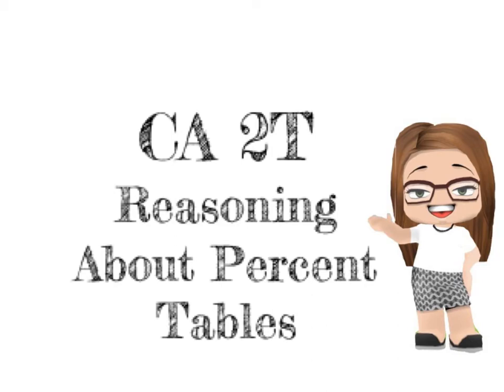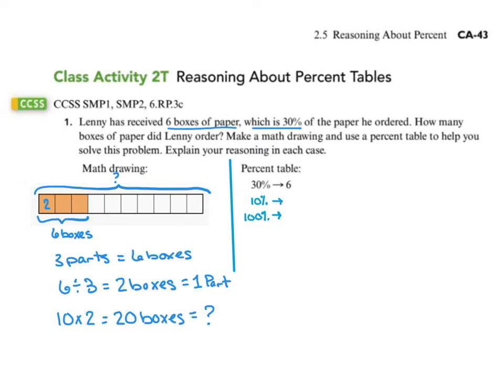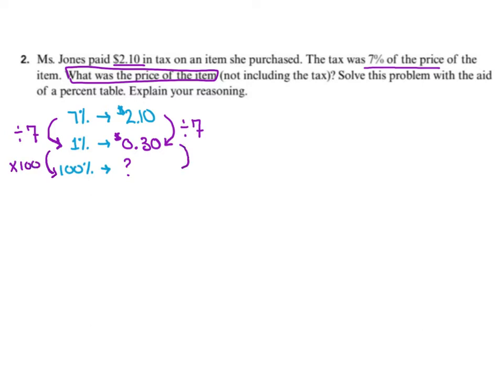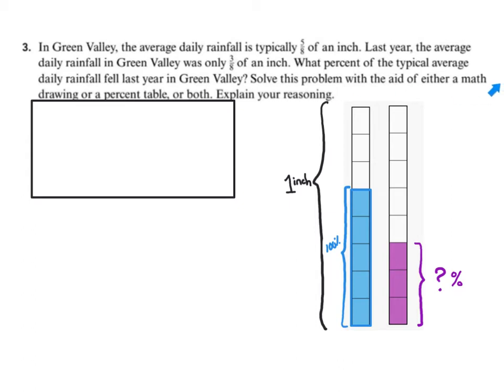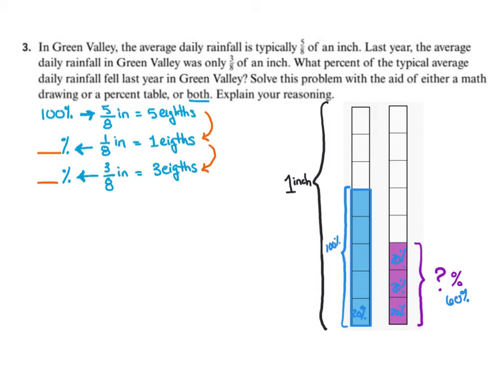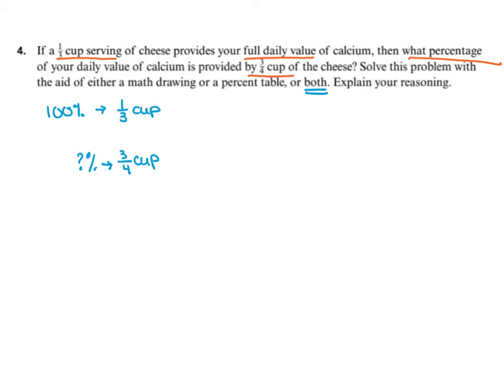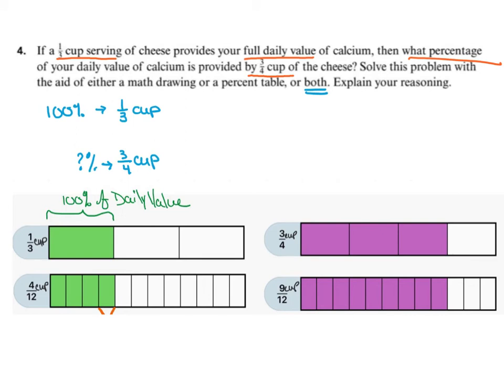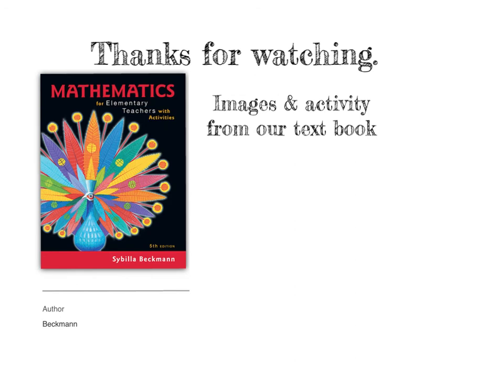Class activity 2T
Reasoning about percent with tables and diagrams